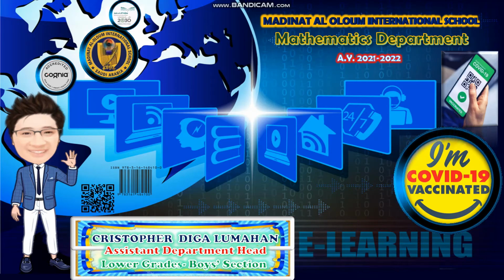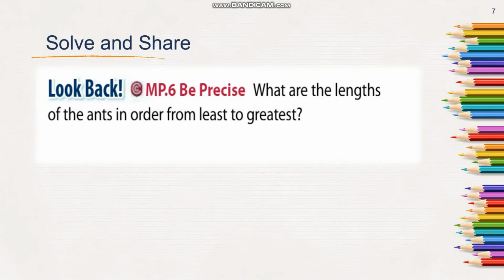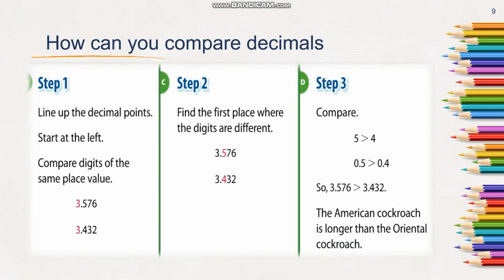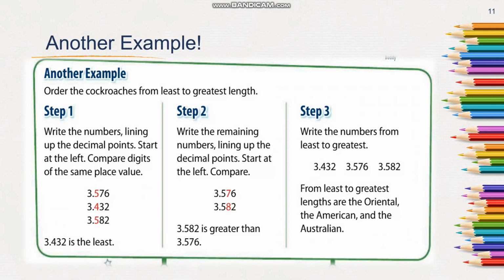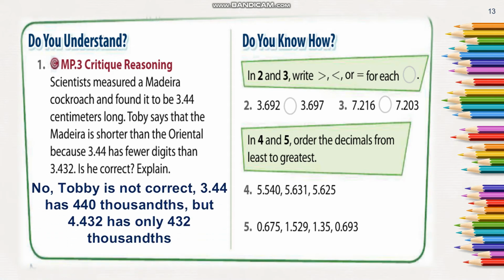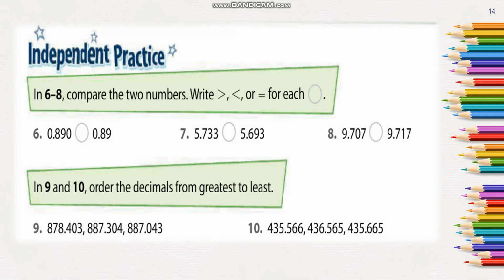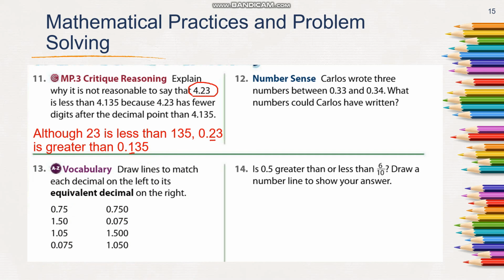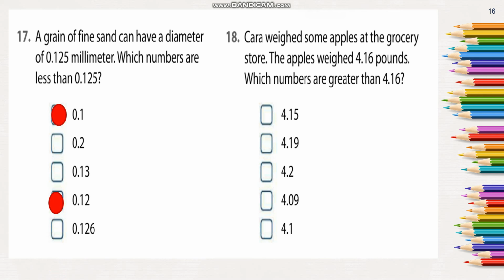Grade 5 Lesson Compare Decimals